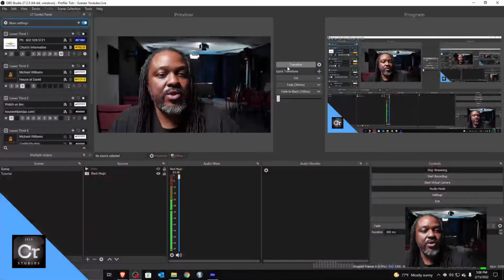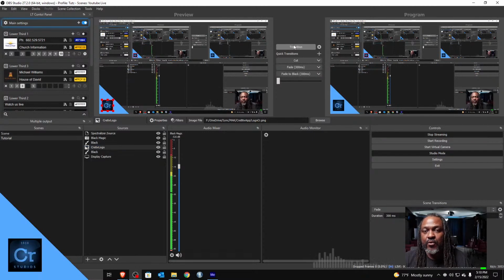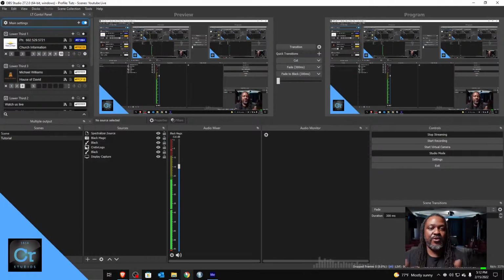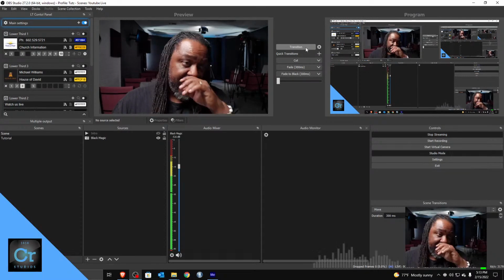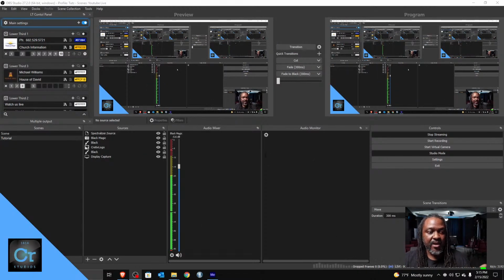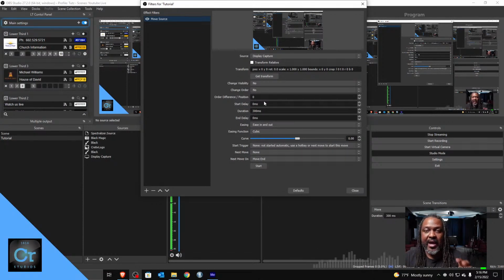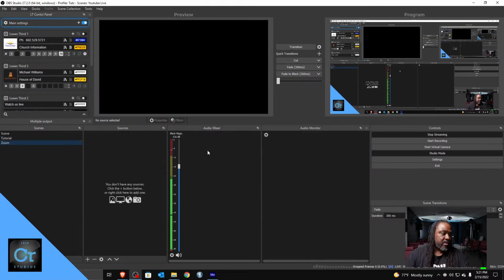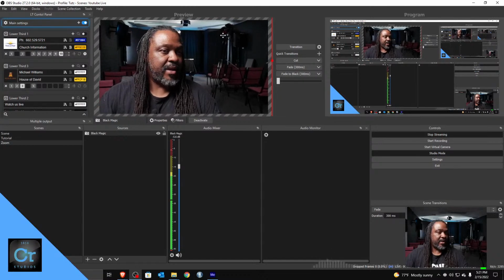OBS Update 27.2 and FAKE Camera Angles 😁😁😁😁😁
OBS 27.2 Came out today.  I think there are a couple of features streamers could use.

For those who may be just getting into streaming, this is the video for you!

▩Sign Up With My Restream LInk To Get 10$▩

What's Restream?

A multistreaming platform that allows you stream to 30+ sites which include Facebook, Youtube, Twitch, Periscope/Twitter, and so much more! It would be cool if it was free...But it's not...So if you click my link below you'll get $10 when you sign up. God bless.